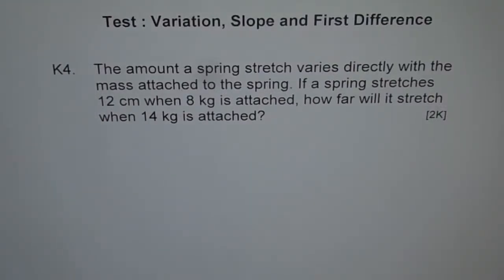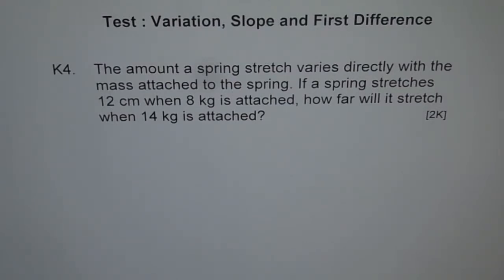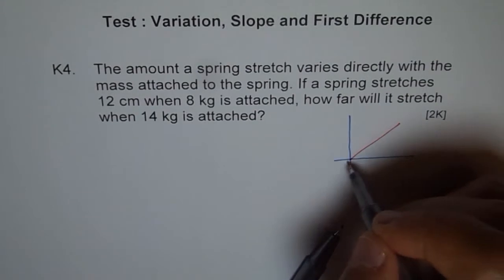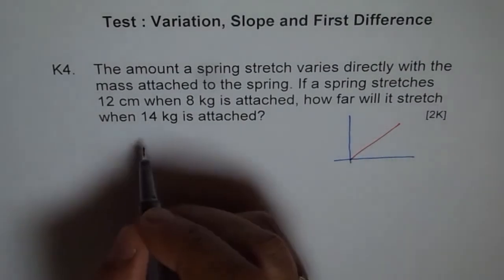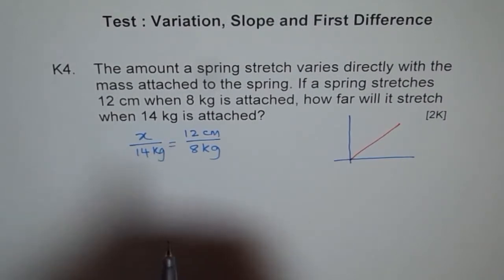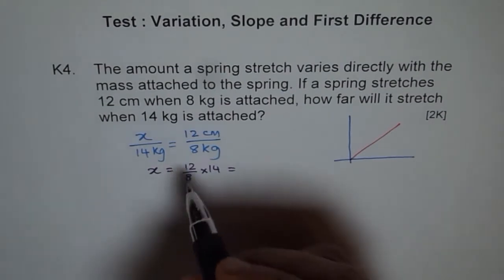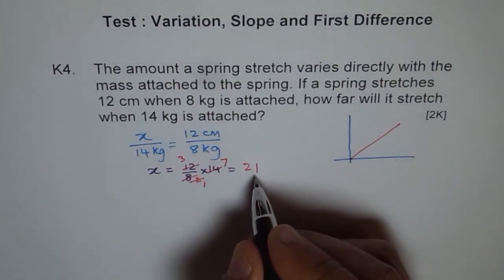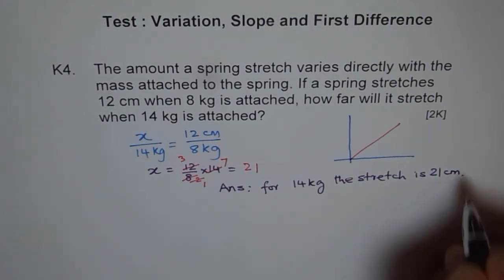Direct Variation Application Spring Length K4